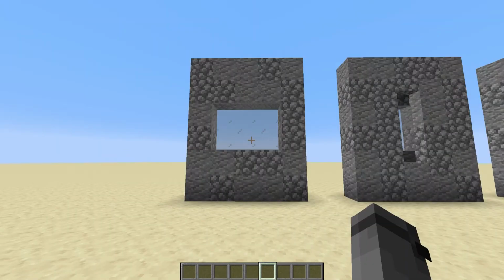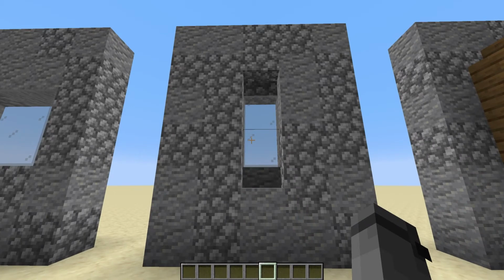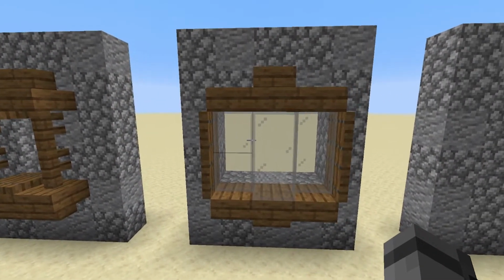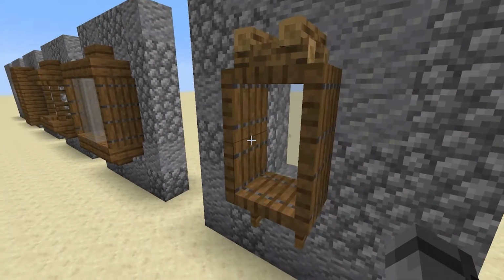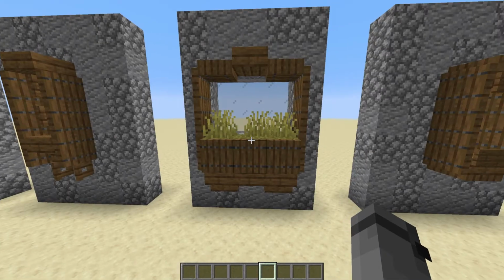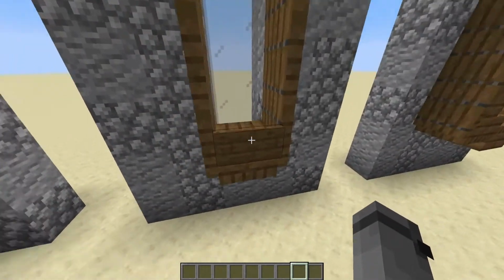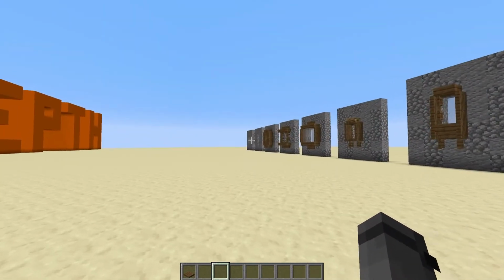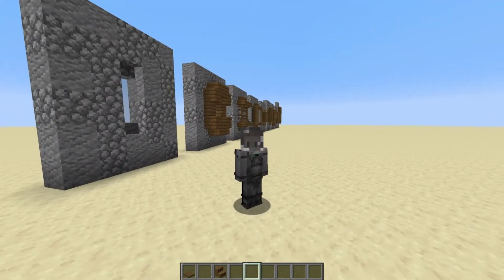I Made Some Unique Windows In Minecraft!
Windows are a super important part of adding interest to buildings in Minecraft. I made this tutorial to show some of the unique shapes and designs you can use to make windows.

Bio:
My name is Max and I've been playing Minecraft consistently for almost 10 years. I started playing in beta and immediately fell in love. I love pushing the limits of what you can build and create in this game and am obsessed with sharpening my skills. Recently I started sharing my creations with the world on YouTube and Twitch! Drop a subscription if you would like as I really enjoyed making this video!